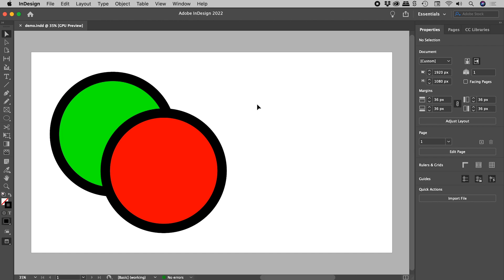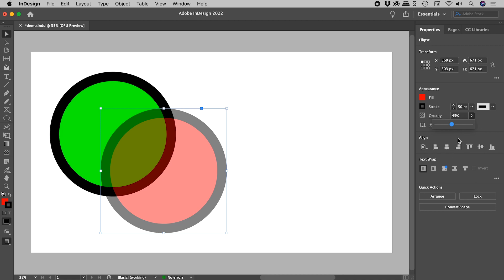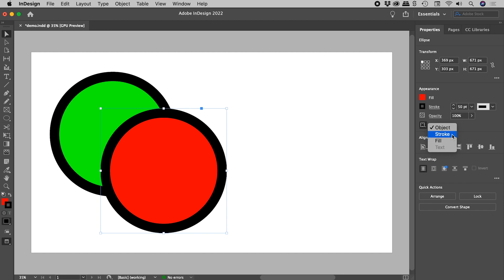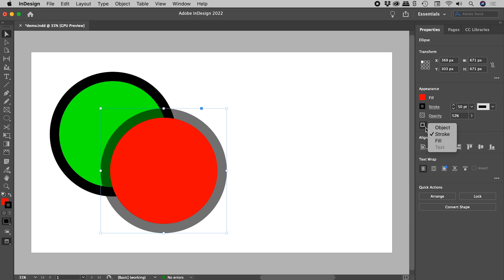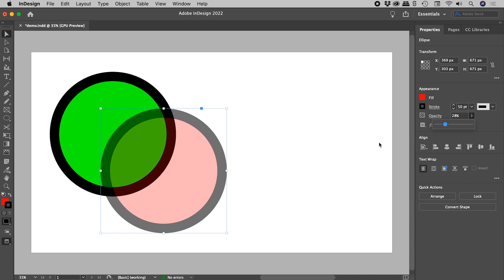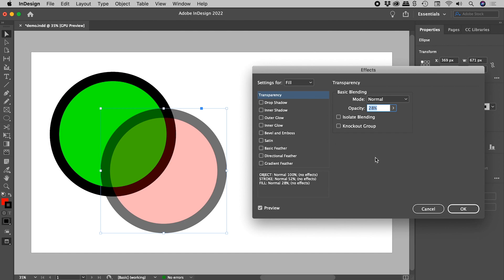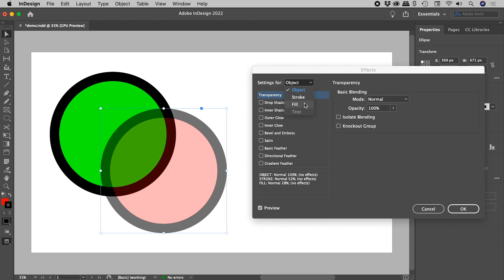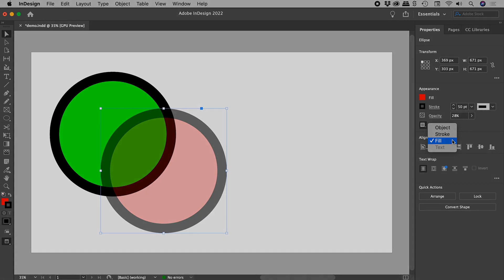How to Change Fill or Stroke Opacity in InDesign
Learn how to independently change the Opacity of the Fill and/or Stroke of an Object within InDesign. Details below...

0:00 - Changing Opacity with Properties Panel
Within the Appearance section of the Properties panel is an Opacity slider. By default, this slider will adjust the opacity of an entire selected object.

To the left of the "fx" button is another button that controls the targeting of effects and transparency. It is set to Object by default but has other options that include Stroke and Fill. When these other options are chosen, Opacity slider changes will only affect that attribute.

1:05 - Changing Opacity with Effects Dialog Box
Within the Appearance section of the Properties panel is an "fx" button. Clicking on it and choosing Transparency will open up the Transparency section of the Effects dialog box.

The targeting of Fill, Object or Stroke can be made via the "Settings for" option in the upper left corner. The Opacity slider can be found within the Basic Blending section.